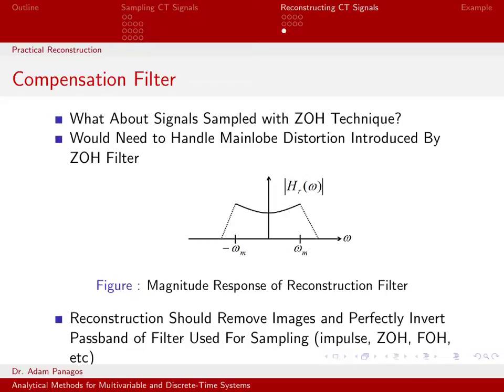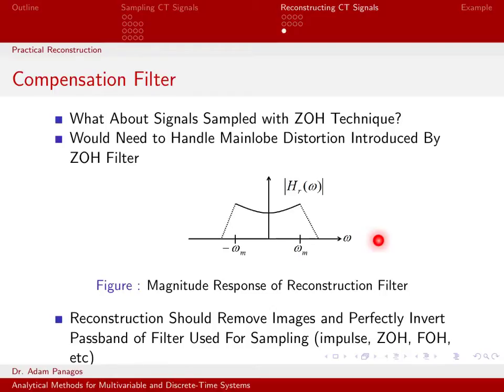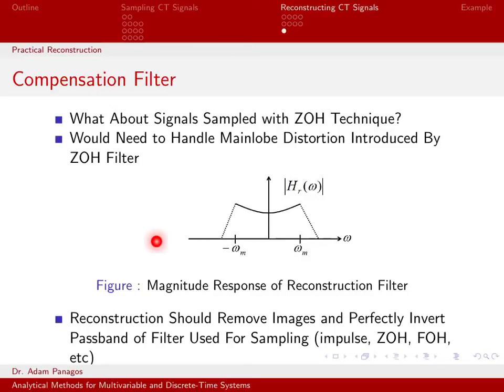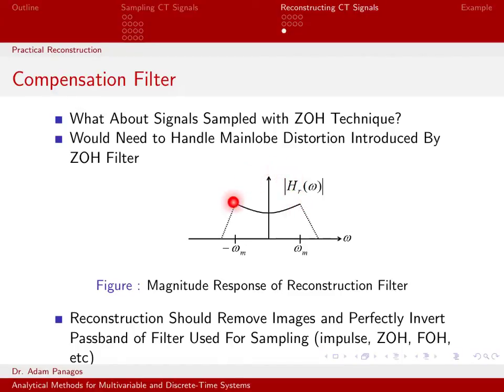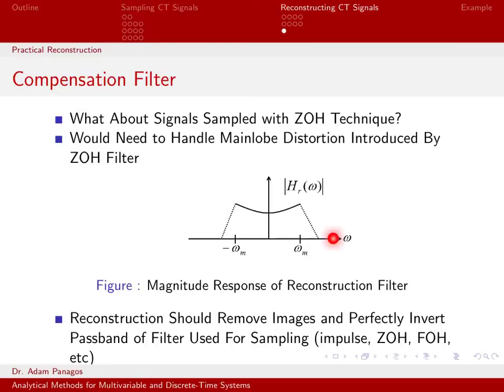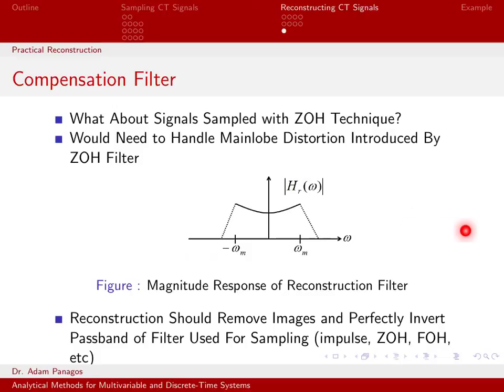Sampling Signals (12/13) - Practical Reconstruction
The previous video explained how to reconstruct x(t) from an impulse sampled signal.  This video explains how to recover x(t) from its zero order hold (ZOH) samples.  In general, this requires a filter that rejects all spectrum images and perfectly inverts any distortion introduced by the original sampling filter.